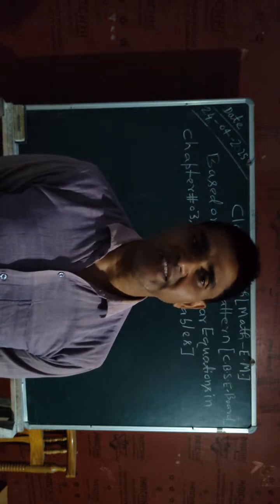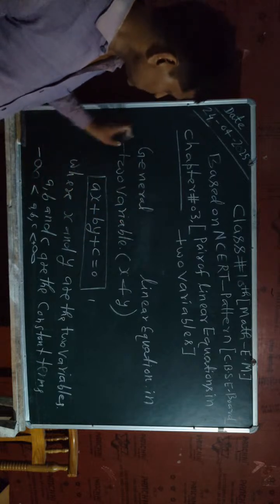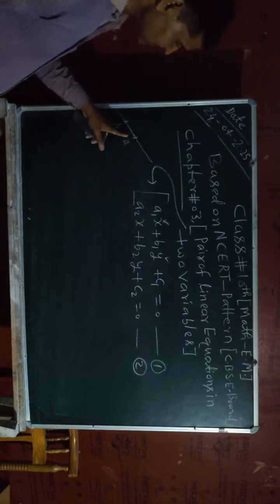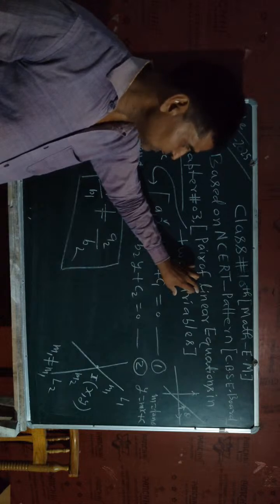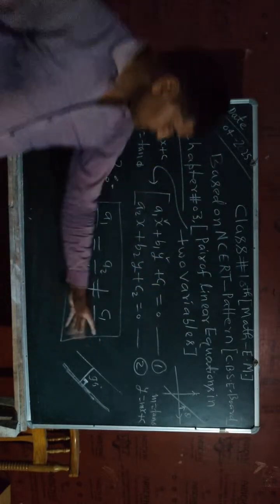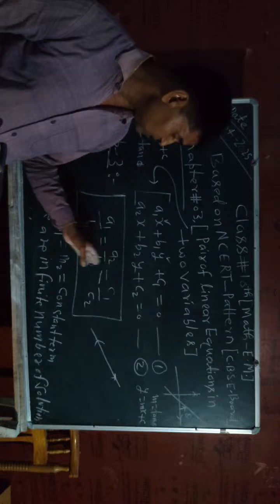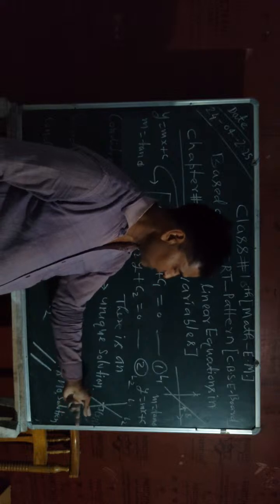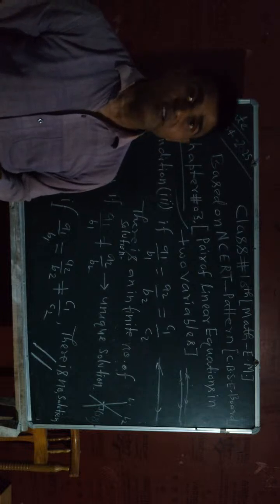Concepts of Pair of Linear Equations in Two Variables, CLASS 10th(MATHS ), PART-01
Concepts of Pair of Linear Equations in Two Variables,
CLASS 10th(MATHS )
#,Ch N: RANA SIR UP KUSHINAGAR ,PART-01